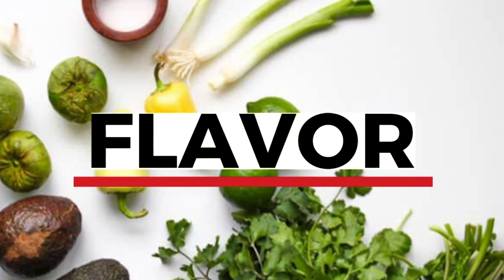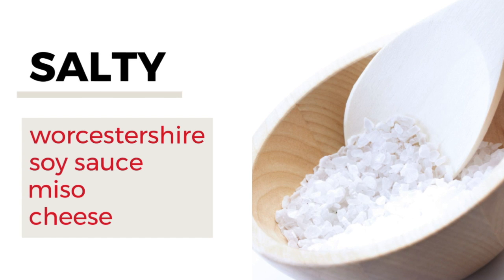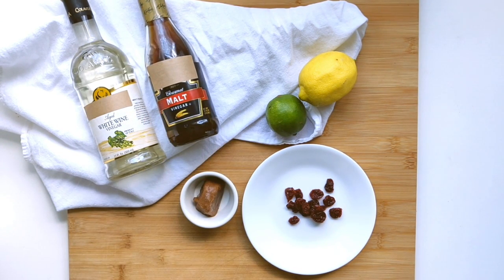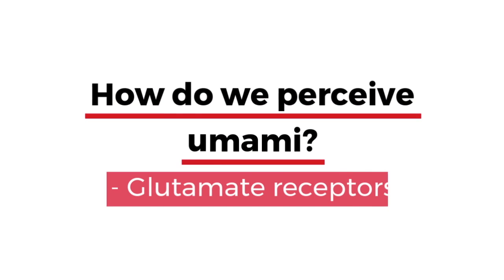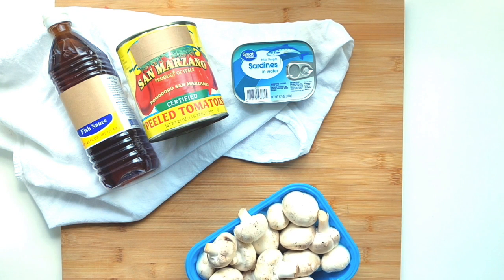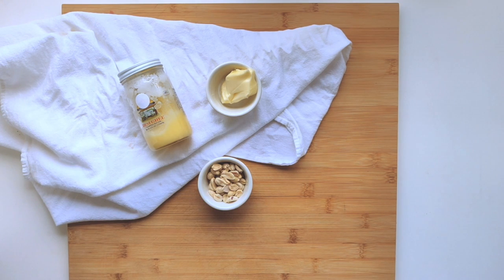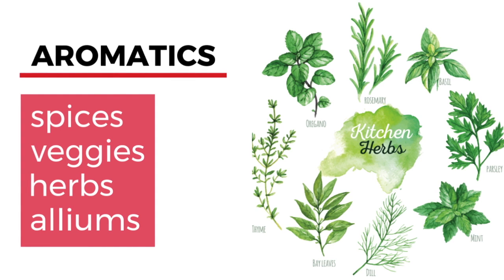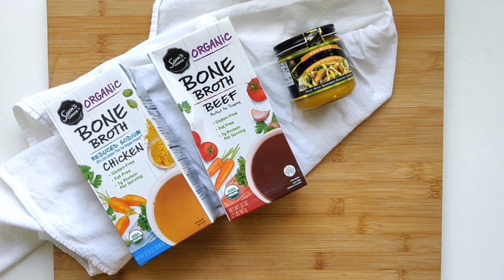2. Soup Theory - Flavor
This video is part of a series called Soup Theory where you can learn to make your own soups without recipes.

Eat healthier, save money and waste less food.

Fusion Craftiness is a food blog with World-inspired cuisine for the home cook.  Explore - Learn - Eat.  Discover bold new flavors from around the World.